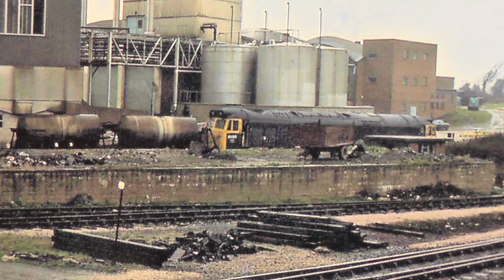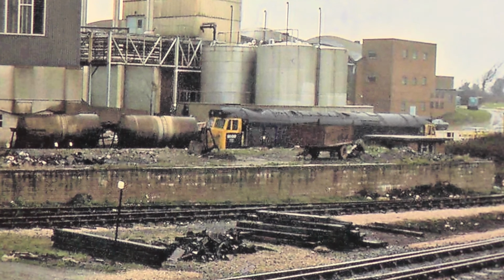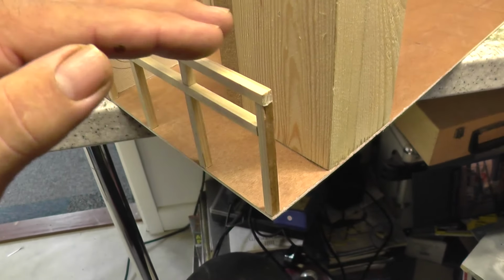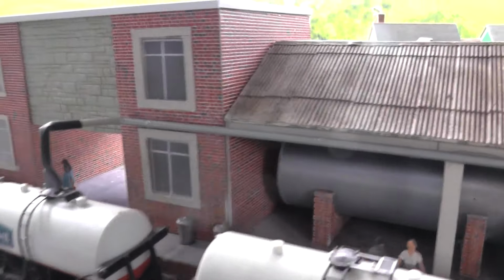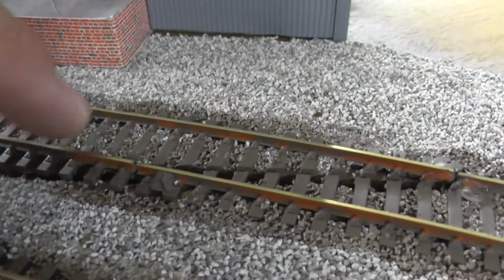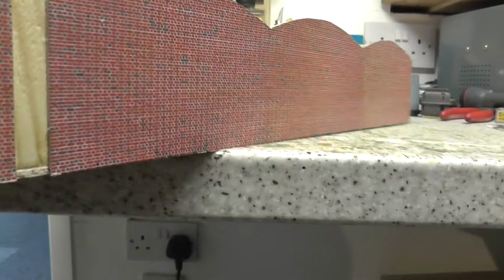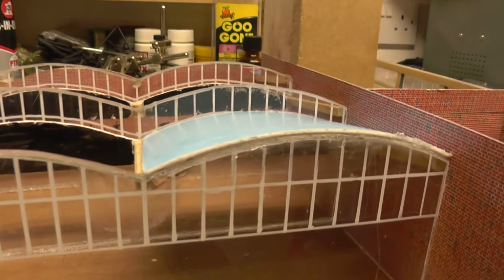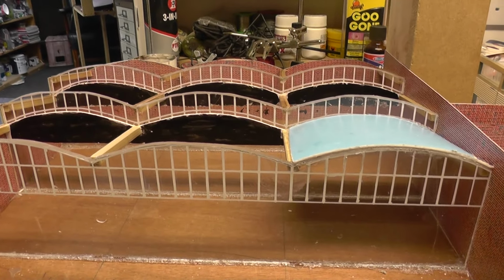Penwithers St Ivel creamery build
how I am scratch building part of a new creamery building for Penwithers